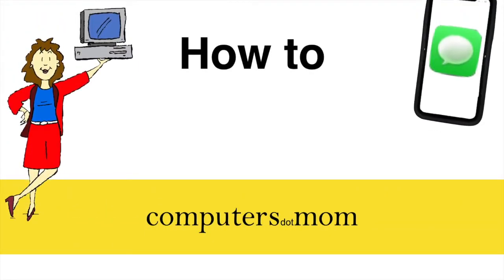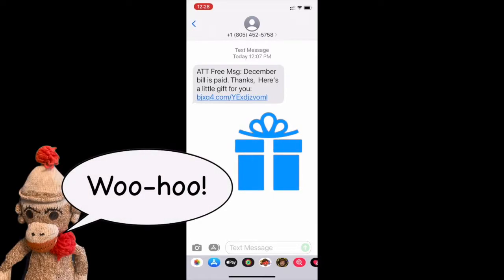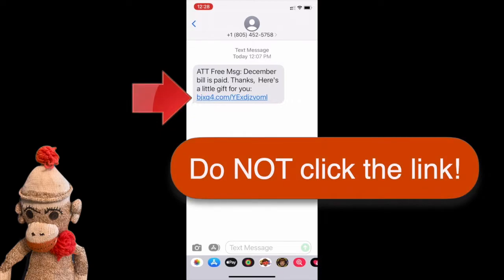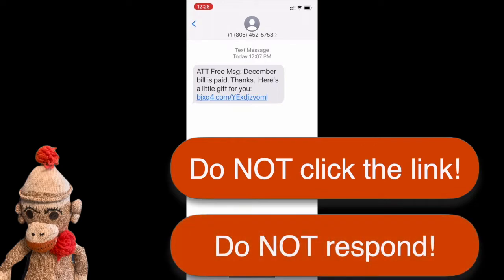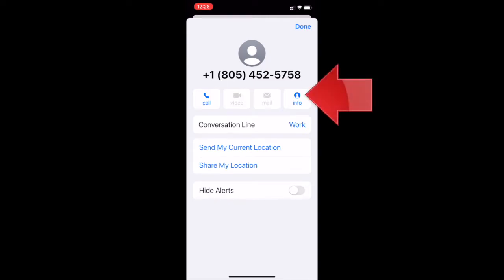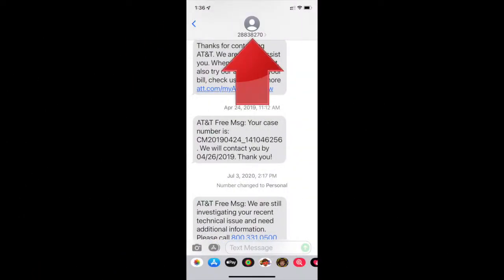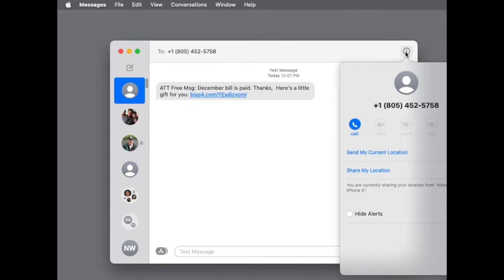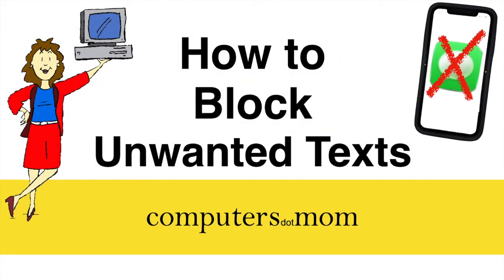Block Unwanted Texts on iPhone or Mac (2022)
Spam texts are common, irritating, and can be dangerous. Here's how to block the sender from your iPhone, iPad or Mac so they can't reach you.

Related: